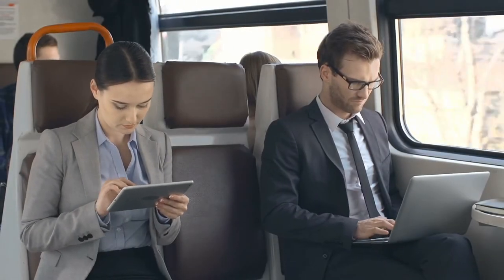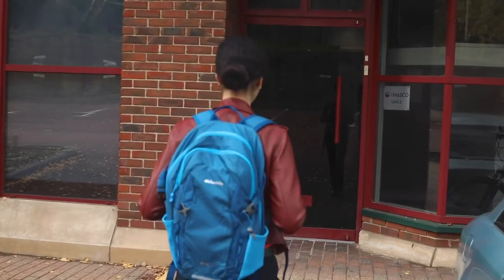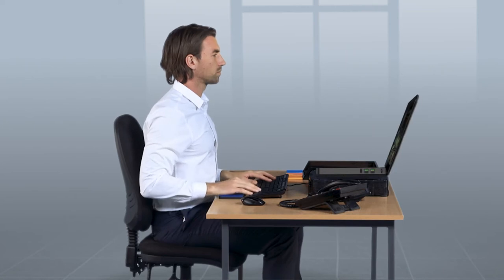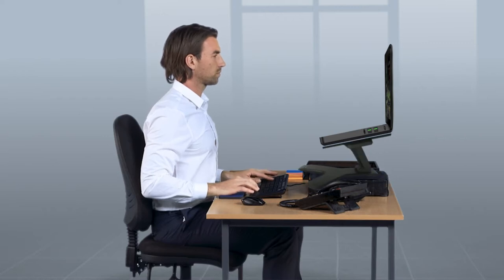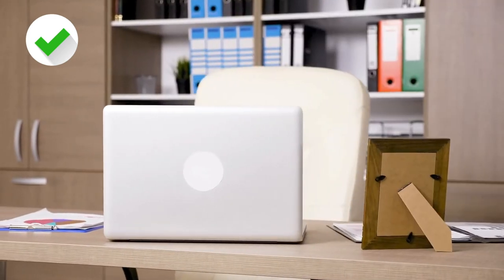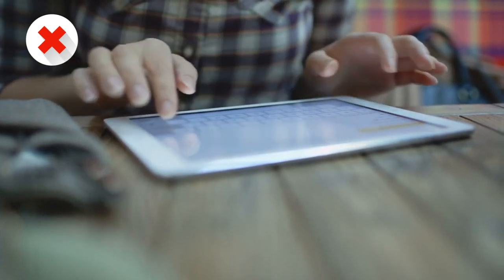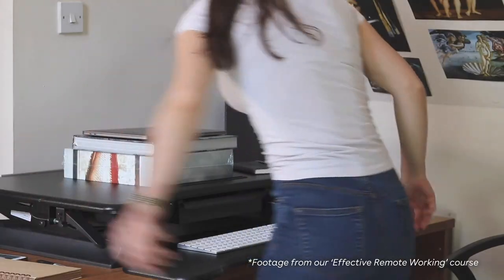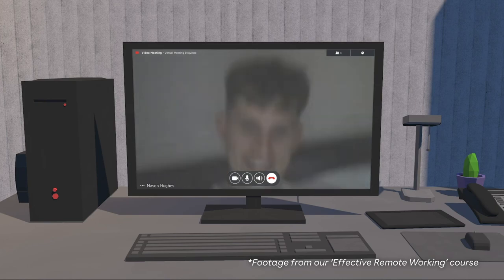Using Laptops & Tablets for Work | DSE Training | iHASCO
It’s common for tablets and laptops to be used for work purposes - especially when commuting or during meetings and conference calls - and it’s important to carry these portables safely.

The same rules apply for a laptop as with your computer monitor at work – you should always try to have the device directly in front of you, and the top of the screen should be level with your eyes, so use a riser if you need to. You should use a separate keyboard and mouse whenever you can as well - this way, you can maintain a good posture and minimise the risk of developing MSDs.

But sometimes it's not practical for you to use a riser or a separate keyboard and mouse with your laptop. If this is the case avoid putting the laptop on your lap or anything soft or unsteady, it's best to put it on a flat and sturdy surface, so you can keep the best posture you can. You also shouldn't use the mouse pad on a laptop or the touchscreen on a tablet for long periods without taking breaks because it can cause text neck.

The golden rule is no matter how long you're using portable devices for, you need to follow the same rules as you would for a fixed workstation whenever possible.

If you're a remote worker or your time is split between a centralised office space and your home for example, you can see our Effective Remote Working Course for training on finding a healthy work-life balance, managing distractions and different working environments, effective video meetings and maintaining open communication with your colleagues.